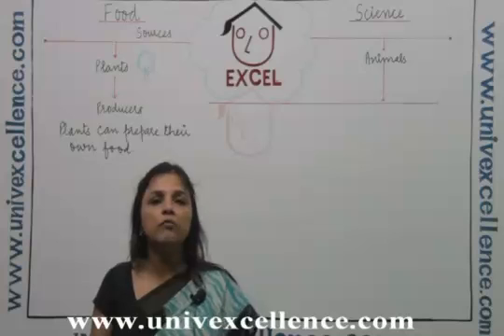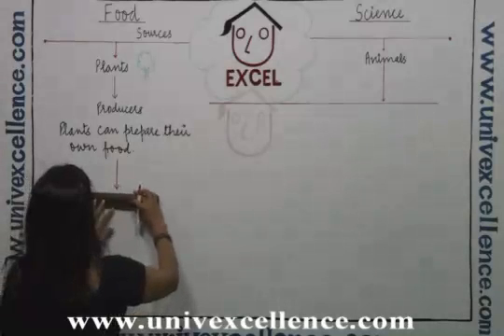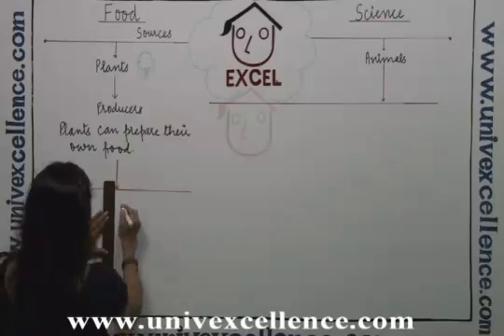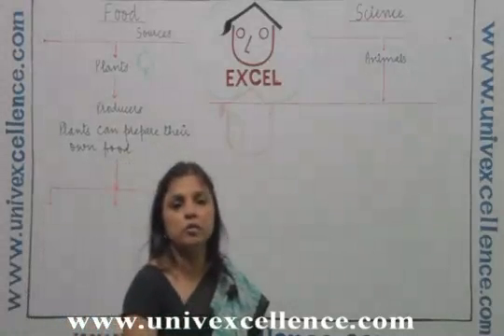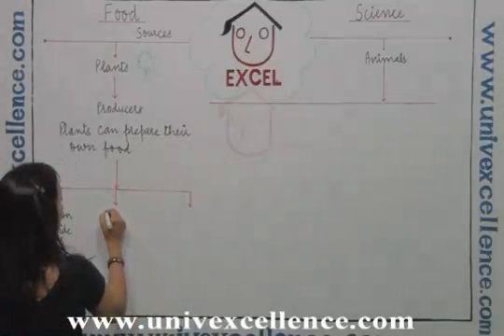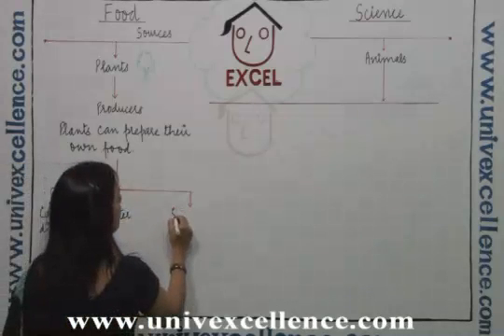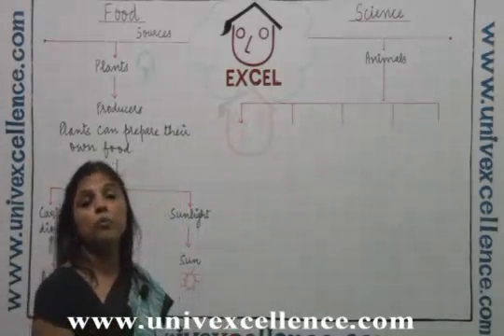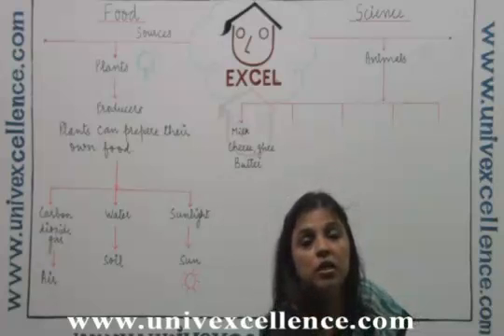Class 6 Science Food: Where Does It Come From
Bhagatsir provides Video Lectures in Apni Bhasha . This Video covers Class VI Science Food: Where Does It Come From covering Topic Sources Of Food, Developed with Images, Smart Art and Learning Techniques it offers easy remembering Avdhan Science to students.  Each Video contains learning & remembering science 'Avdhan' it makes you learn and understand easily.